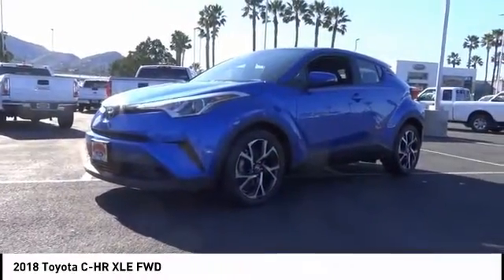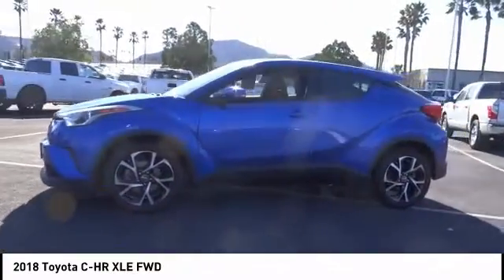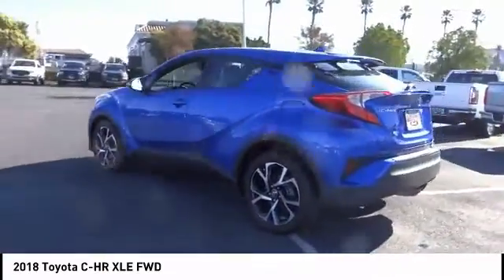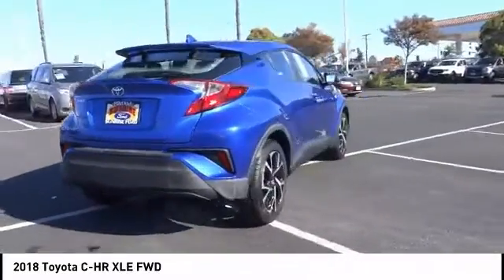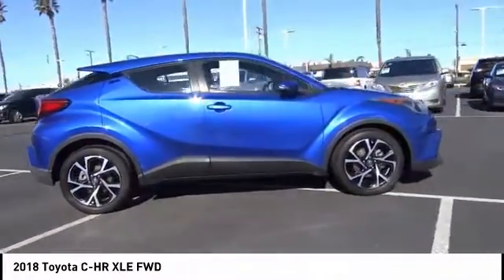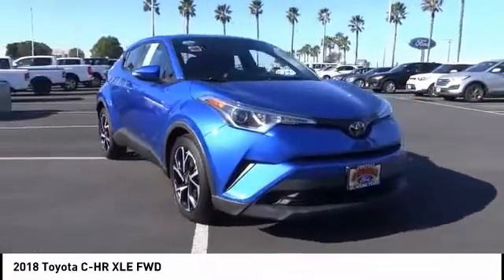2018 Toyota C-HR Fontana, Chino, Norco, Moreno Valley, San Bernardino, CA V56082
2018 Toyota C-HR XLE FWD

16005 VALLEY BLVD.

SUNRISE FORD FONTANA: PROUDLY SERVING FONTANA, CHINO, NORCO, MORENO VALLEY, SAN BERNARDINO, AND SURROUNDING SOUTHERN CALIFORNIA LOCATIONS. THIS BLUE/BLACK 2018 Toyota C-HR IS EQUIPPED WITH A Engine: 2.0L I-4 DOHC 16-Valve -inc: valvematic, AUTOMATIC TRANSMISSION, AND RECEIVES AN ESTIMATED 27 City/31 Hwy MPG. FONTANA, CA 92335. FONTANA, CA  CHINO, CA  NORCO, CA  MORENO VALLEY, CA  SAN BERNARDINO, CA 2018 Toyota C-HR XLE FWD Stock #: V56082 | VIN: NMTKHMBX5JR014282 | 2018 Toyota C-HR XLE FWD Sunrise Ford Fontana